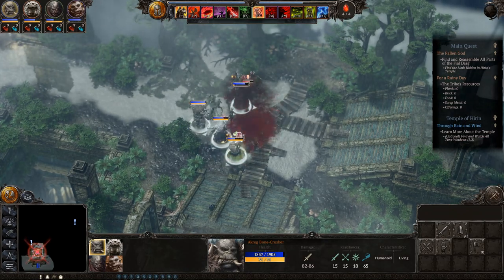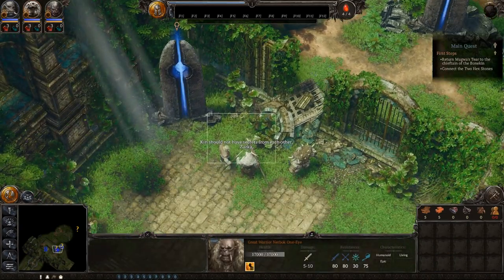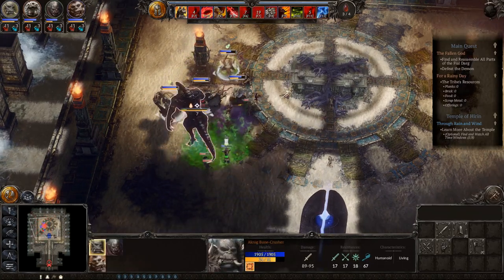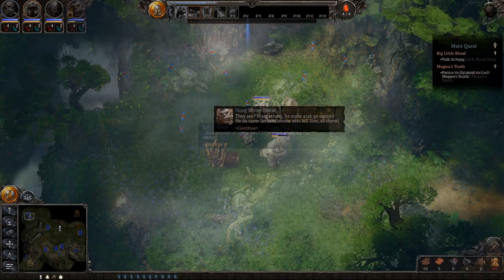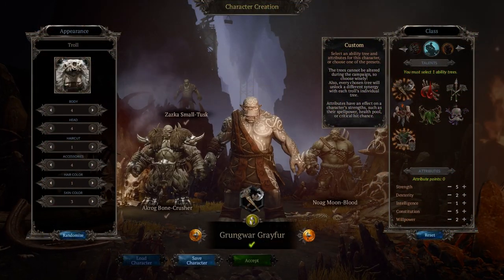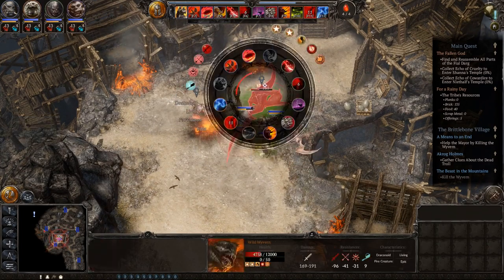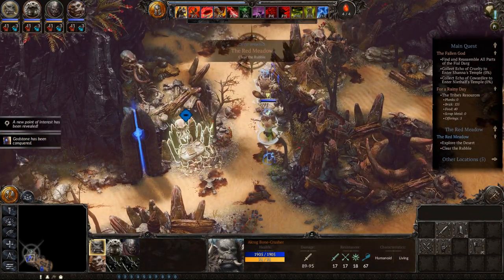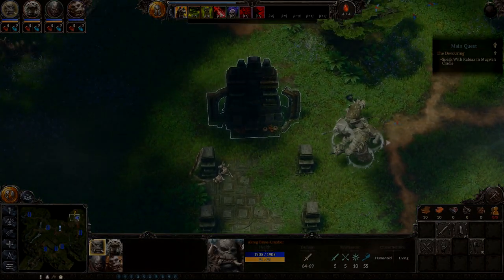Spellforce 3: Fallen God Review - Is It Worth Your Time?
Nice to have the time to start making reviews again! A contributing factor can sometimes be the fact there are no appealing games on Steam at the time, I've noticed since we're sllowwly coming out of lockdown there is a much better variety of games available, hopefully I can be a bit more consistent with the review uploads again ;)

As mentioned at the end of the video, here's the 500 sub special livestream for those interested, its long but definitely funny xD;